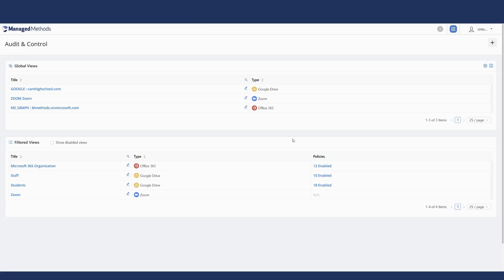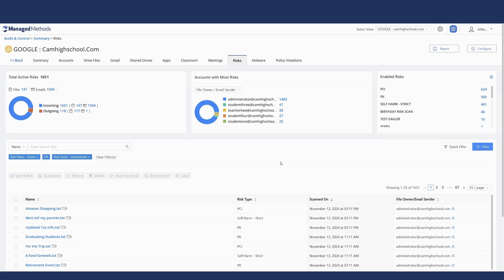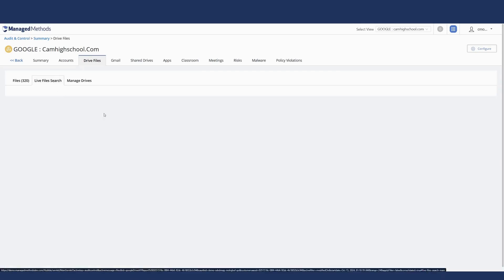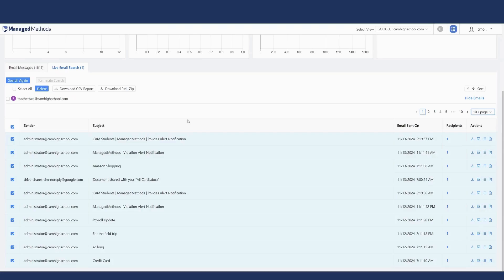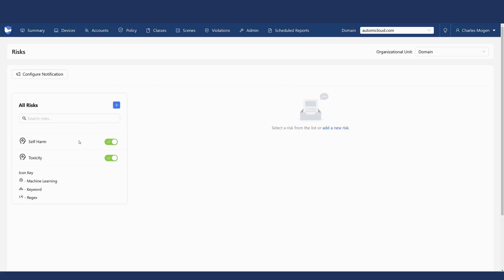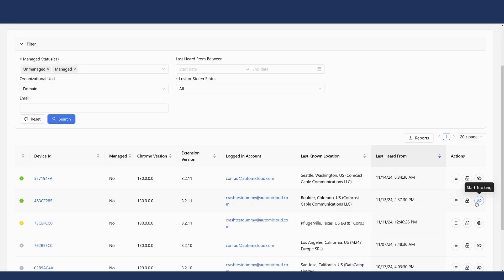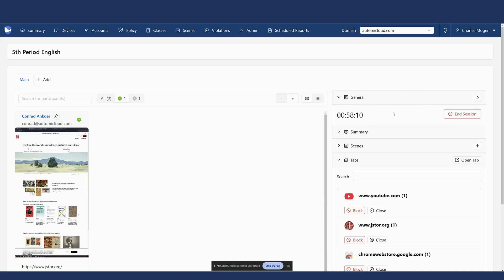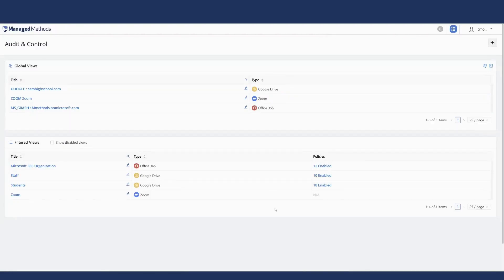Demo On Demand: K-12 cybersecurity, safety, and compliance made easy.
ManagedMethods provides easy, affordable cybersecurity and student safety monitoring for technology leaders who need to secure online learning on a tight budget. Our comprehensive cybersecurity products and services are designed to provide robust protection without requiring complex setup or extensive training. Interested in learning more?

00:43 | Cloud Monitor Product Demo
01:15 | Risks tab provides visibility into Drive files, Gmail, and Shared Drive files and pulls out specific information that might be cause for cocern
02:30 | The Policies section allows the platform to take automatic action to any risk instances
02:53 | The Accounts tab looks at login activity in Google Workspace and Microsoft 365
05:09 | Overview of the Drive Files tab and Live Files Search
06:35 | Overview of the Gmail tab and Live Email Search (can be applied to Outlook)

08:30 | Content Filter Product Demo: a cloud-based web filtering tool for Chrome and Edge
09:20 | The Risks section: self-harm and toxicity machine learning models that specifically look for inputs
10:20 | How to configure notifications
11:04 | Violations tab shows what inputs/searches have been flagged
12:00 | How to view device IDs, report them as lost or stolen, location tracking feature, etc.

13:33 | Classroom Manager Product Demo: an optional add-on to Content Filter for teachers
13:50 | How to navigate the Scenes feature, which edits/modifies/starts a session/allows you to view a student's screen, etc.
14:50 | How to view and edit users in a session, etc.
15:20 | Session duration
16:00 | The Policies section allows you to enable Focus Mode to close all tabs on student devices
17:04 | One-way chat/announcement function
17:40 | How to pre-build a Scene